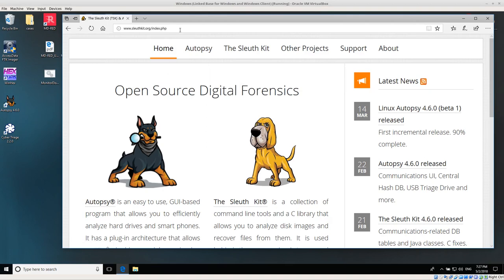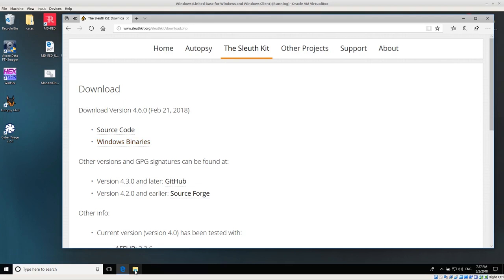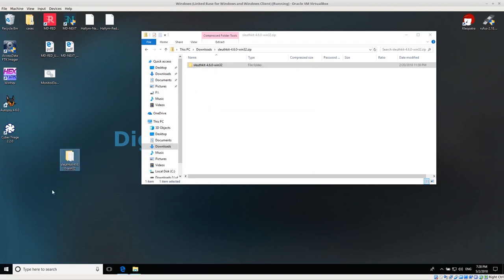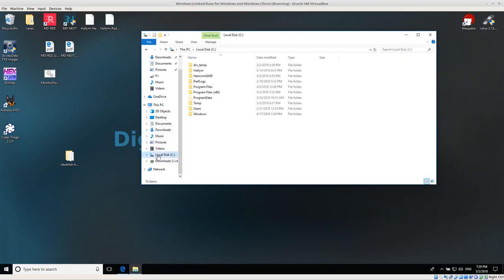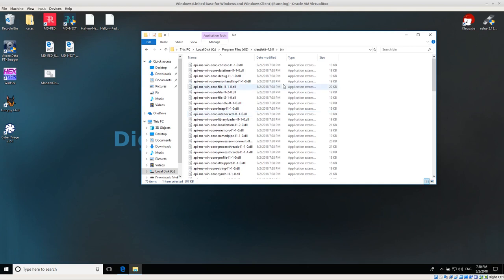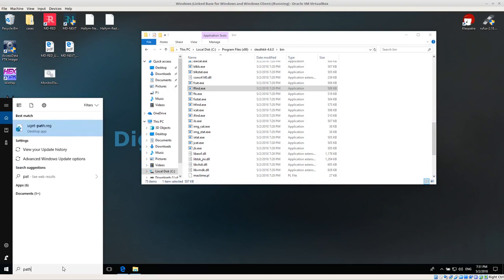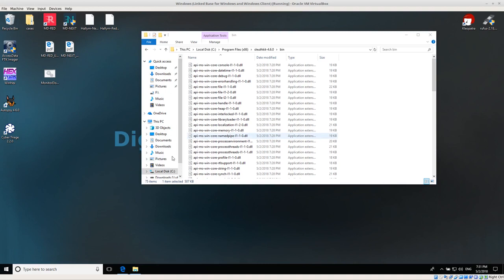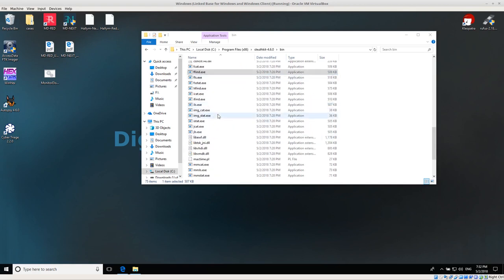[How To] Install the Sleuthkit in Windows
In this video we show how to install the Sleuthkit utilities in Windows. Sleuthkit Windows binaries do not come with an installer, so you will need to unpack the executable and dependencies and add the install location to your computer's path. This video shows how to install and add Sleuthkit to your system.

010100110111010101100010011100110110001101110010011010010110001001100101